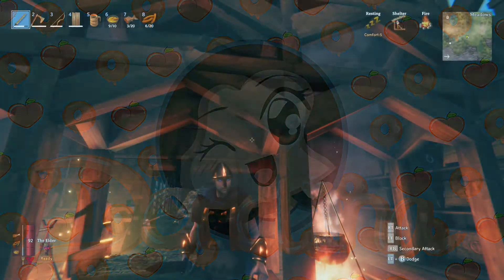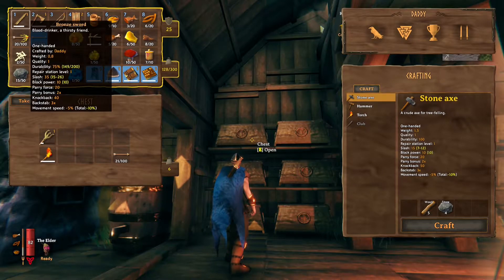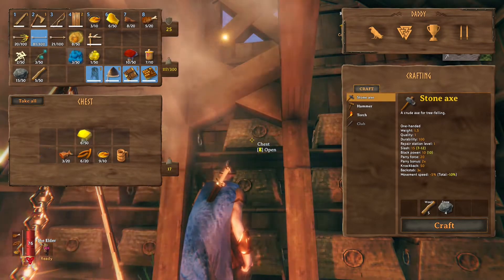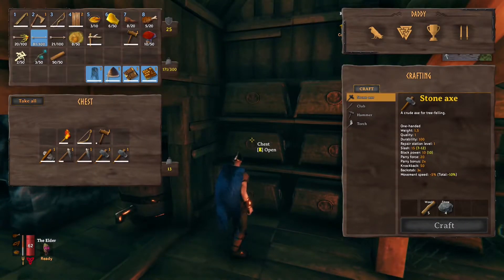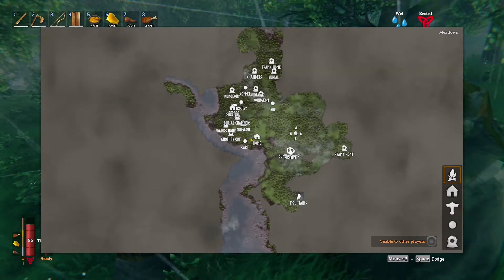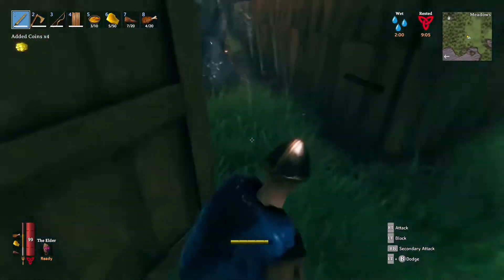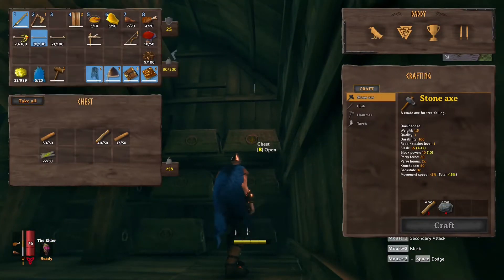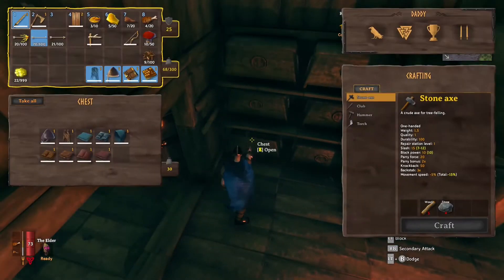🍑 Troll at my Base ?!😱/ Valheim gameplay early access ep.149🍩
Valheim is an early access open-world creative survival game kinda like Minecraft but with Vikings. You have to eat, get resources and build a shelter for safety. There are plenty of Monsters to kill as well as Boss battles and more adventures waiting in the big world of Valheim.  And we will explore them.

🍑Socials🍩